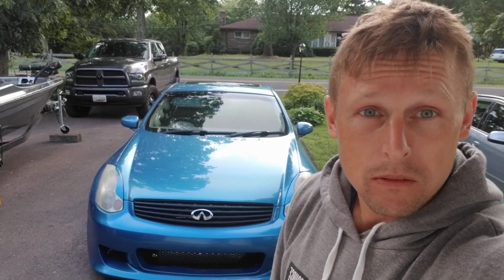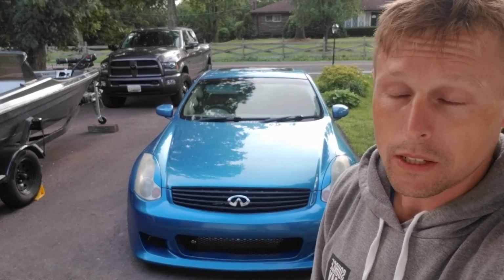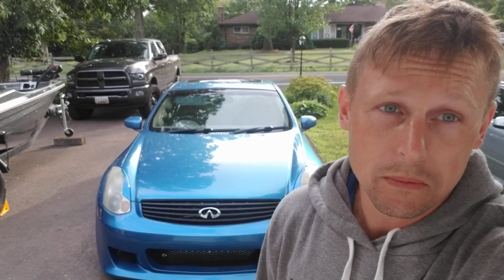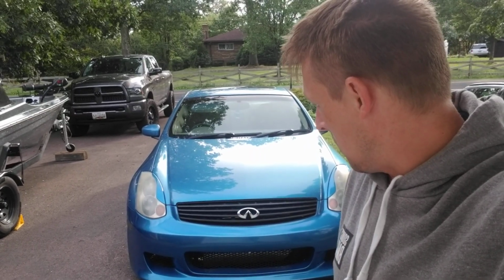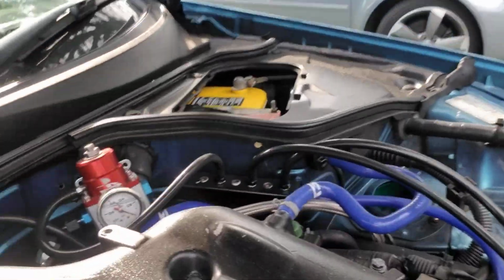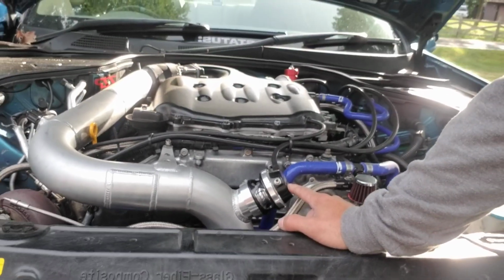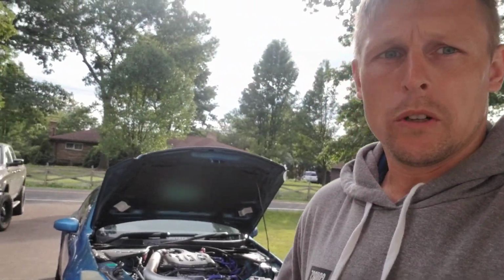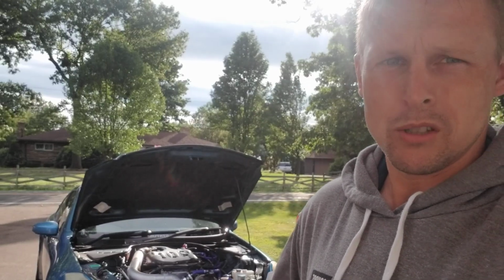G35 single turbo final numbers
This is just a recap of how everything played out with my build. Some do's and don'ts. 550 whp and torture.